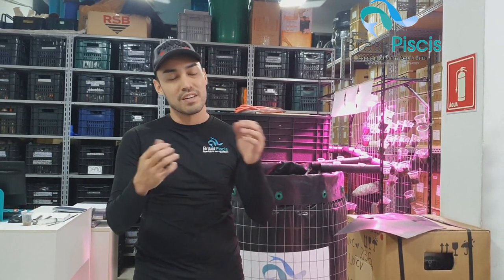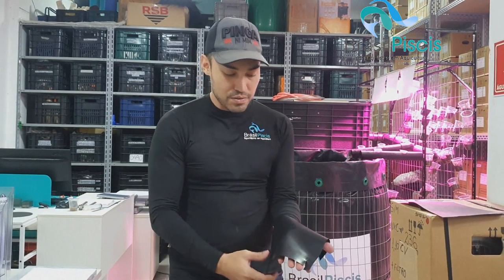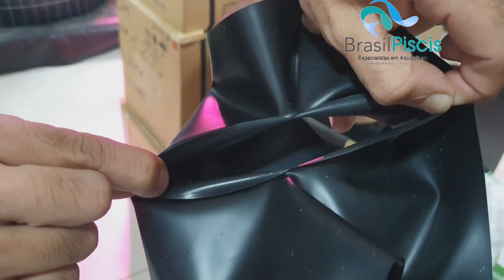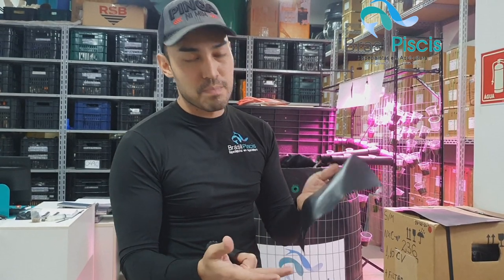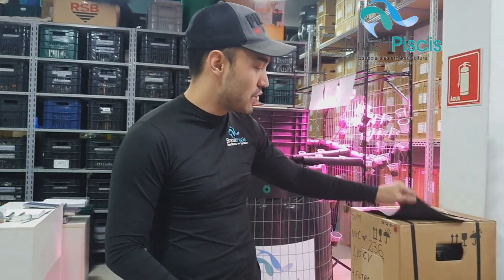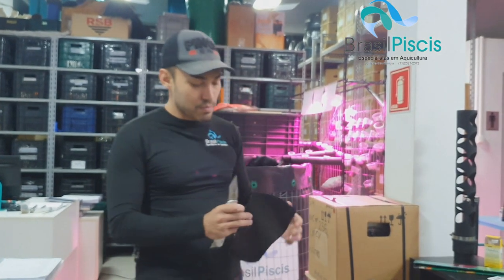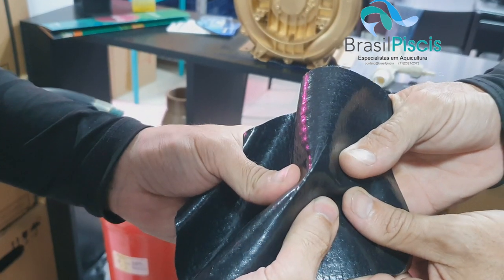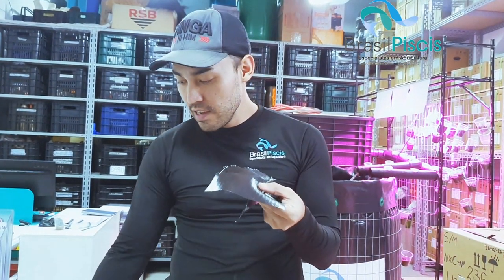Qual é a Melhor Geomembrana? Teste de Qualidade Geomembranas PVC Vídeo 116